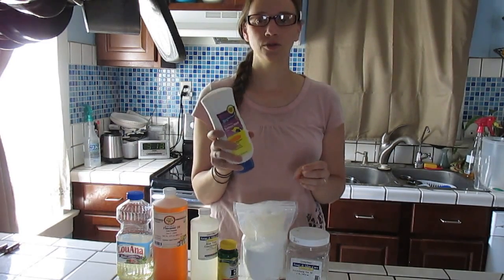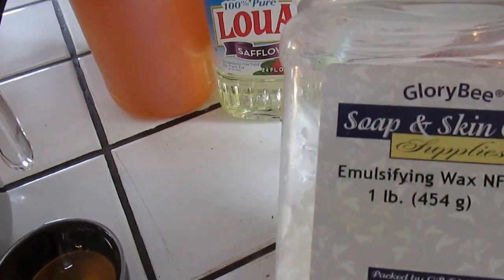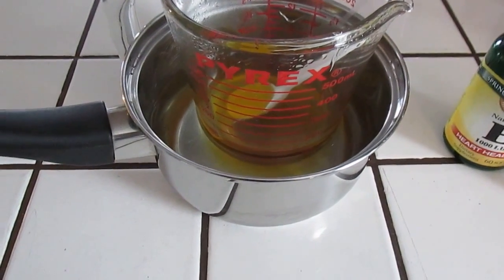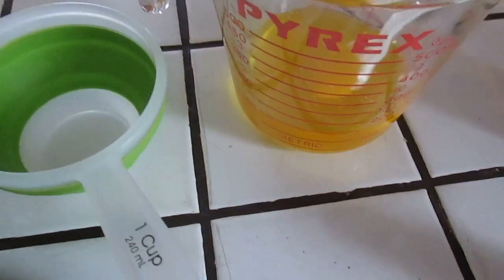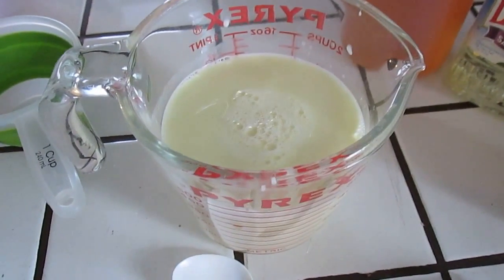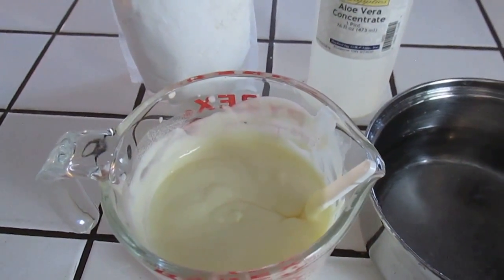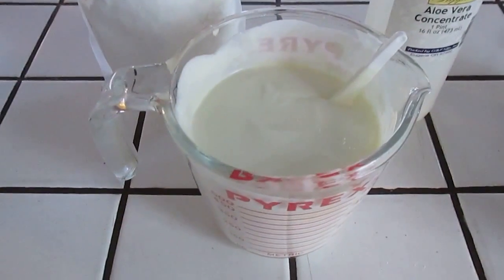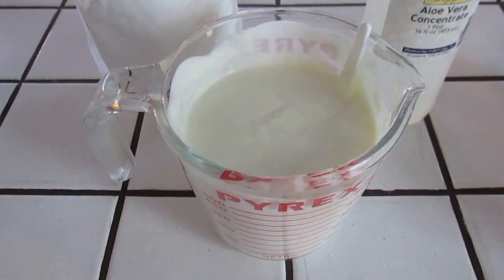How To Make Homemade, Healthy Sunscreen! That REALLY works and is Inexpensive!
Sunscreens can be full of chemicals that can be absorbed into the body through the skin and can have unintended consequences for our health. The natural versions are healthier but are so expensive that they are not an option for our family. That's why I created this recipe that is healthy and natural but not expensive. I hope you enjoy this recipe as much as we do!

Resources:
Emulsifying wax
Zinc oxide
Citric acid
Vitamin E caps
Aloe Vera Concentrate

Recipe:
1/4 Cup oils(s) of your choice
1/4 Cup Emulsifying Wax
1 TB Beeswax
1/4 TSP Citric Acid
2-4 Tabs Vitamin E oil
1 1/4 Cups Water (120 Degrees)
Zinc Oxide and Aloe Vera Concentrate (see below for amounts)

Mix oils, bees wax and emulsifying wax together in pyrex measuring dish. Place in pot with some water in the bottom. Bring water to a boil and stir until waxes have melted. Add citric acid, vitamin E oil and essential oil (if using) and stir. Add water and stir again. Allow to cool ether by itself or in pan of cool water to speed the process. Be sure to stir often to keep the beeswax from separating and forming a skin on the top of the mixture.  Once it has cooled and has thickened some add 1 tablespoon zinc oxide and 1 table spoon aloe vera concentrate for every spf 5 that is desired. For example: for an spf 20 add 4 tablespoons each of zinc oxide and aloe vera, for an spf 35 add 7 tablespoons of each, etc.

Feel free to embed and link to these videos on your blog or website, when you do please credit frugalgreengirl. Thank You.
FrugalGreenGirl is a participant in the Amazon Services LLC Associates Program, an affiliate advertising program designed to provide a means for sites to earn advertising fees by advertising and linking to Amazon.com